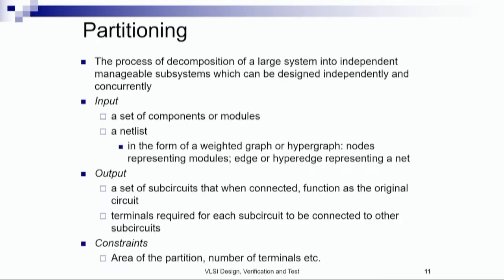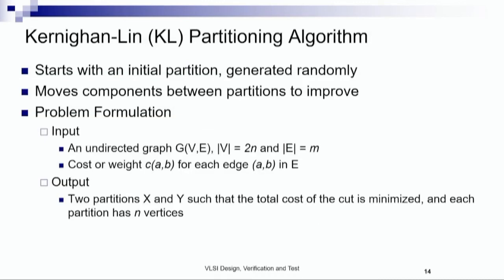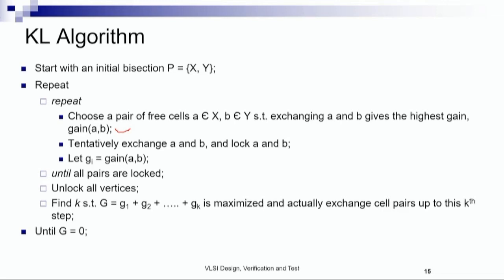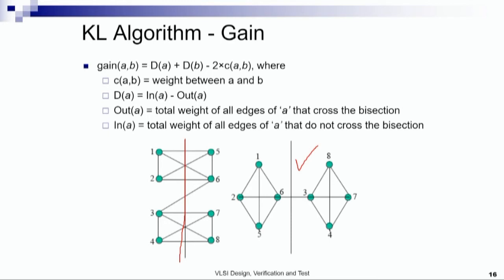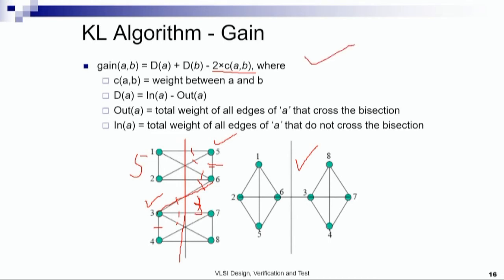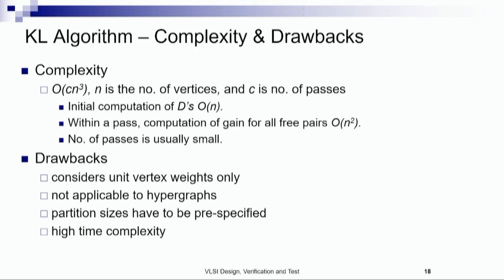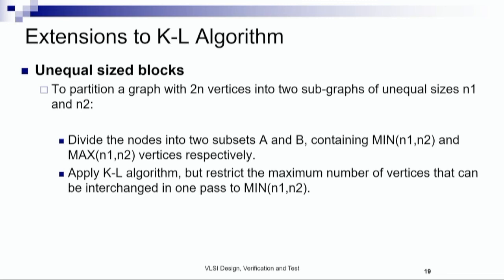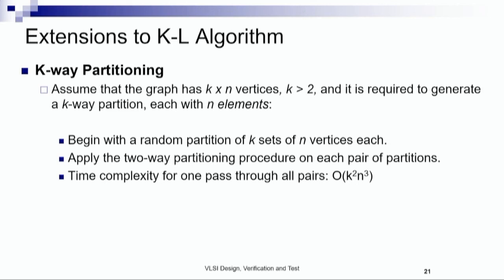VLSI Design [Lec 10 - Module 02]: Physical Design (Part-2)